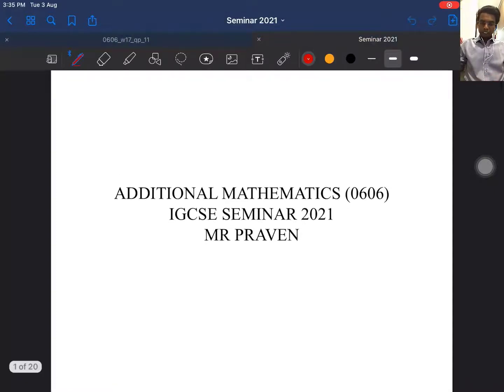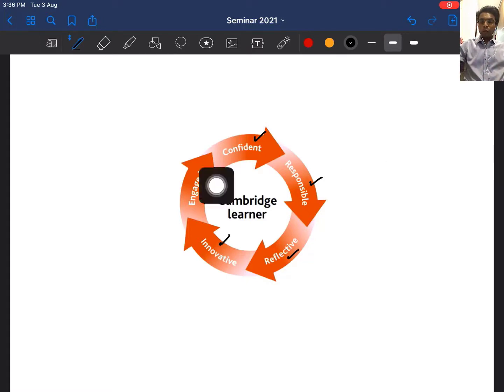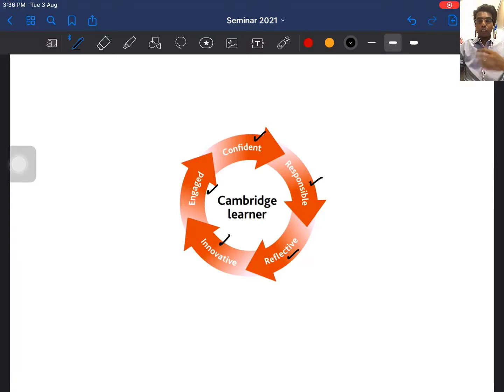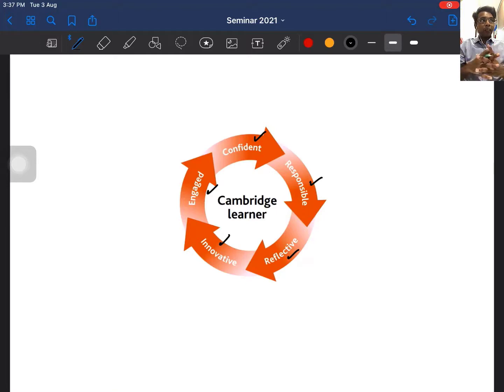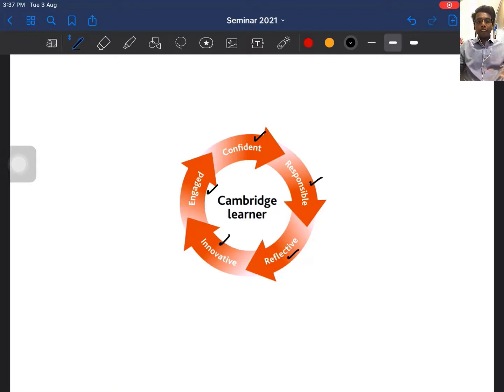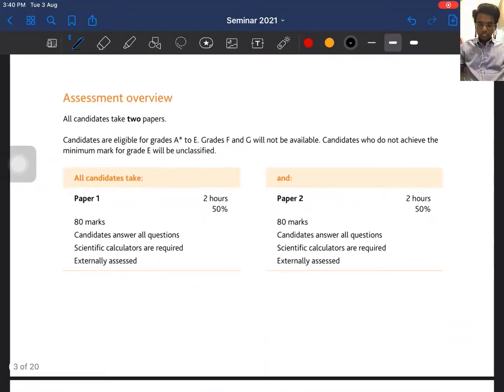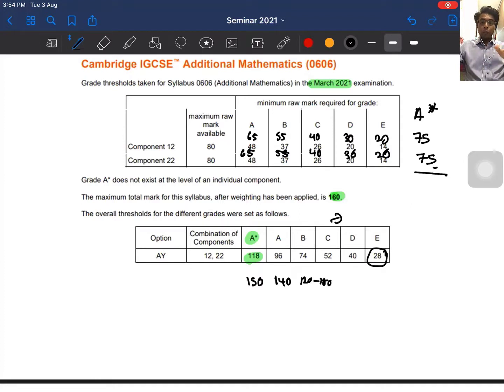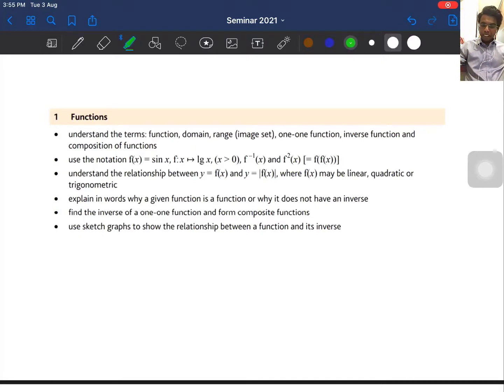IGCSE SEMINAR 2021, 0606 ADDITIONAL MATHEMATICS